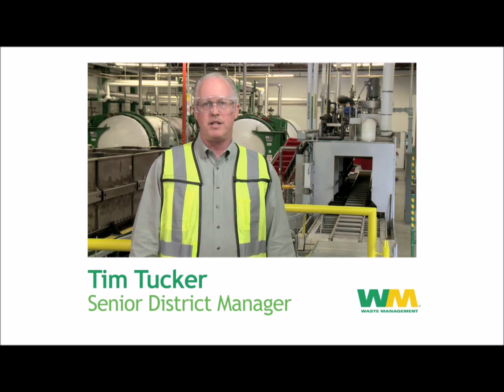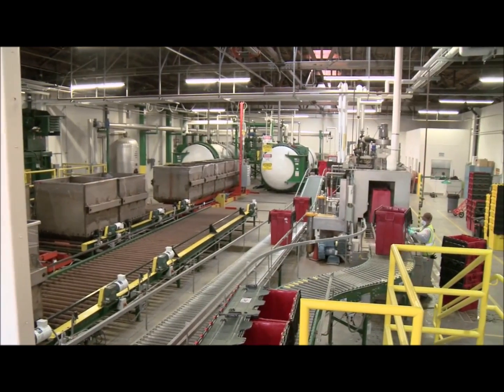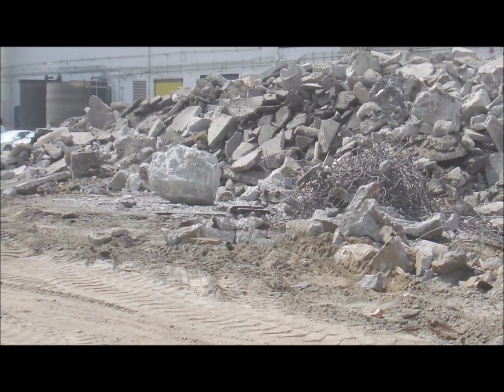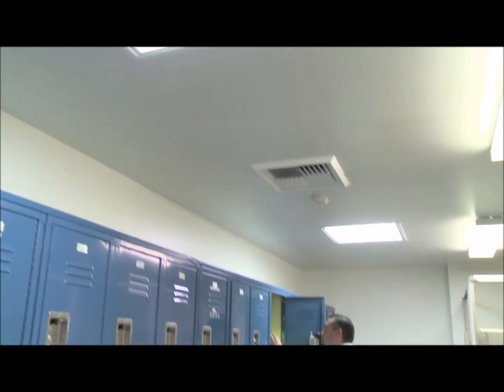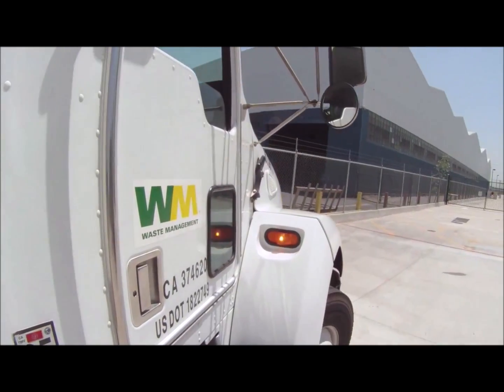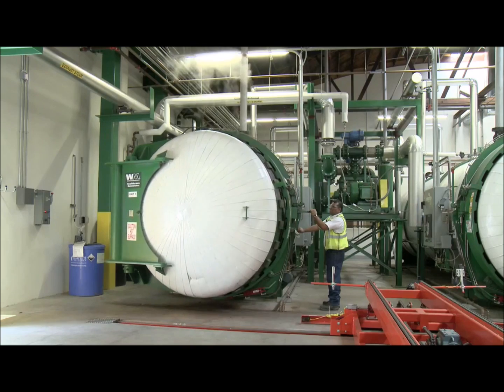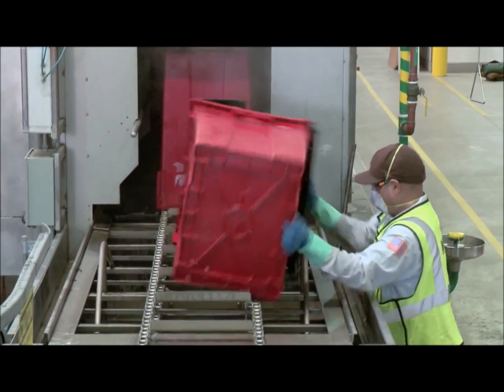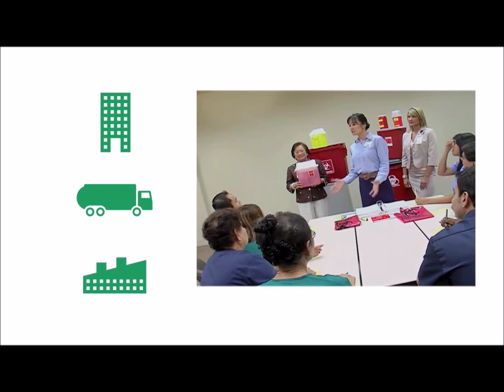Waste Management Vernon Medical Waste Treatment Facility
Welcome to the Waste Management Vernon California medical waste treatment facility. This LEED certified 13,700 ft cutting operation is located in the heart of Los Angeles and is considered to be the largest permitted facility of its kind in California. The facility was designed from top to bottom using state of the art equipment, combining the ideal solution for treatment and technology.